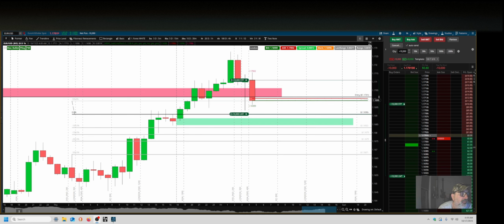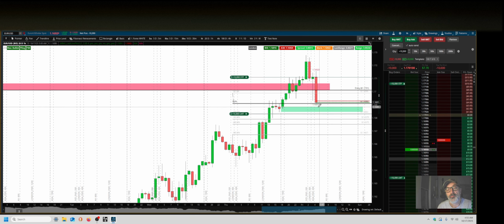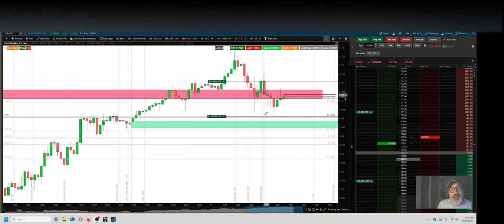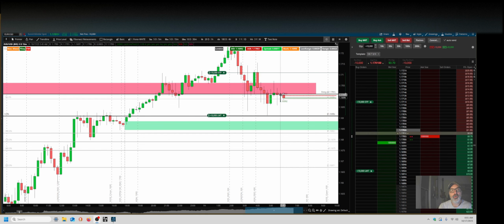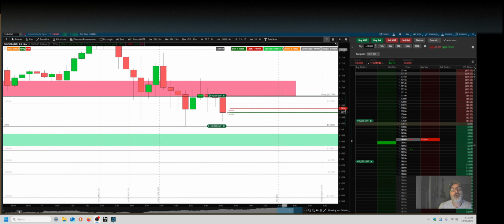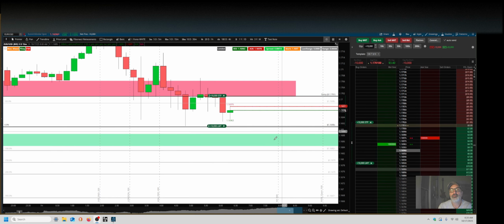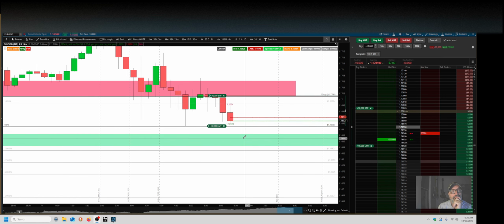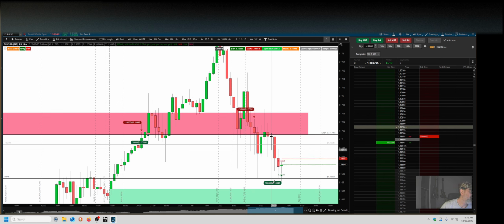EUR/USD Forex Trading with Commentary